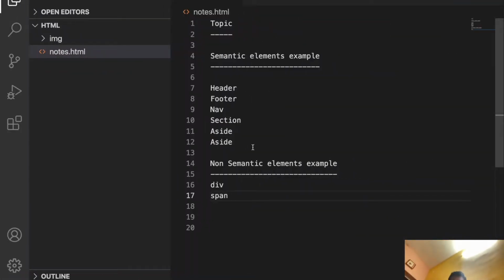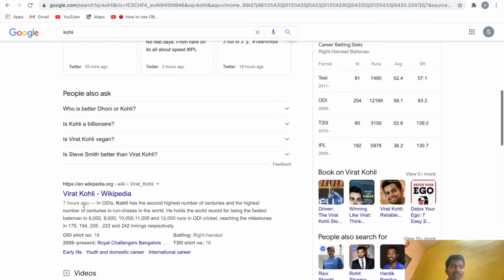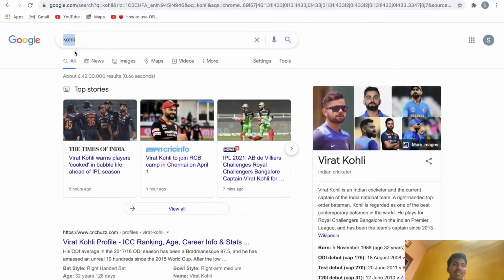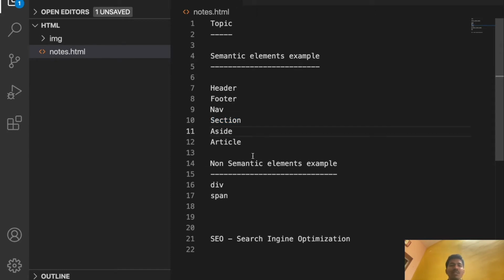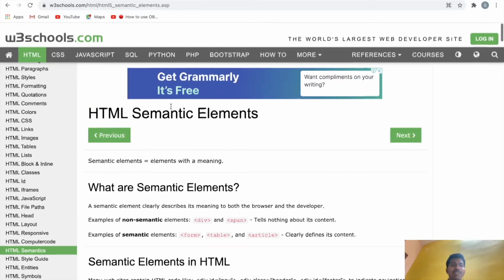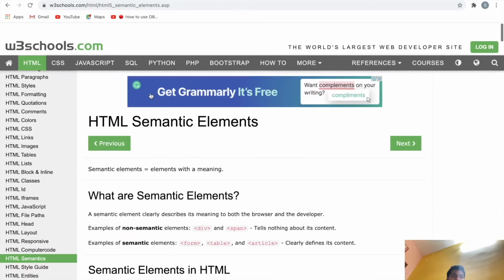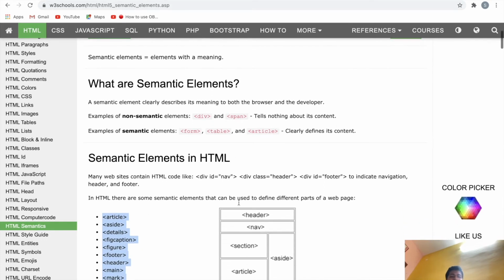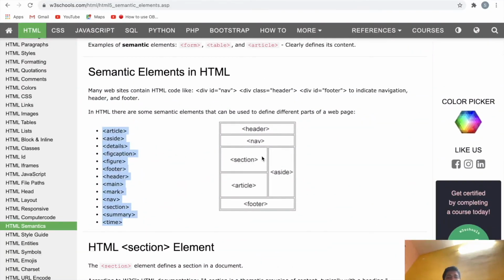HTML Tutorial: Semantic Tags in HTML | Web Development Tutorials #10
This Video Will explain about Semantic elements and Non Semantic Elements

Semantic Elements Useful in the SEO-Search Engine Optimisation

Semantic Elements Examples
Table
Form
Header
Footer
Nav
Section
Aside
Article

Non Semantic Elements Examples
div
span